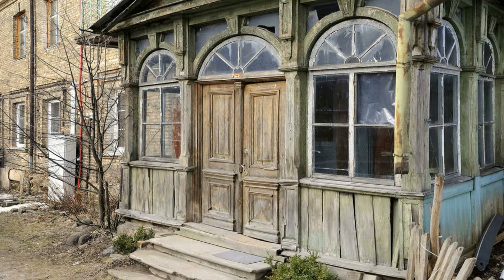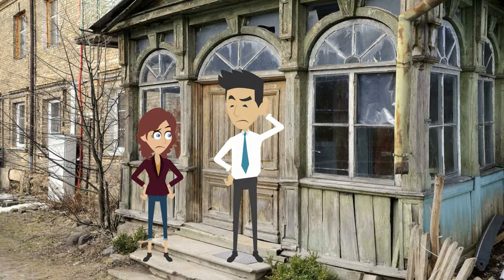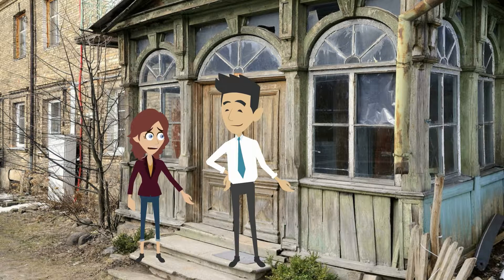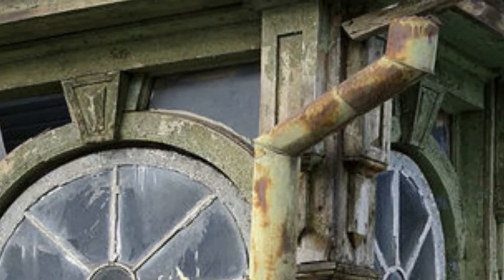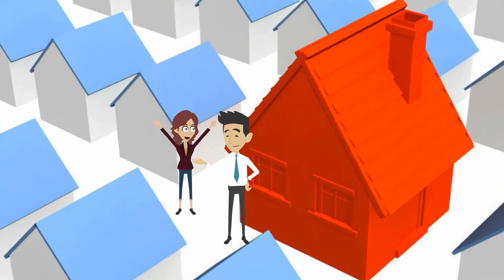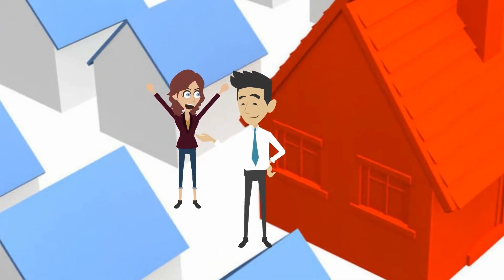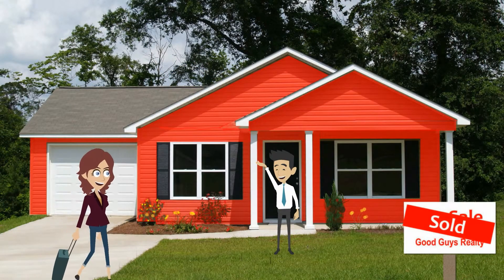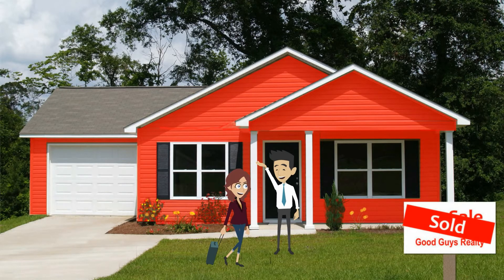Home Value Changes with Maintenance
Home Value Changes with Maintenance. This is a video that explains the importance of home maintenance and how it relates directly to the value of your home when selling. Tracy Thomas will walk you through some of the things you can do to make your home more appealing to your buyer without spending a whole lot of cash.

50+ Tools to help you Build Wealth Around Your House.

Discover how to sell your home for top dollar

First impressions are everything. What a cliché... yet it's sooo true!  We all tend to judge a book by it's cover.  When a potential buyer walks up an old cracked driveway... up a crumbling step... onto a fading porch, and reaches for a wobbly doorknob... Well, you get the picture.  They're going to want to "steal" the property. If they want it at all...!
When you're selling... your house is simply a "product" on the shelf... competing with other houses on the market.  So it makes sense that you make your product stand out and look it's best...  It's very important that it not sitting on the shelf too long... the longer it sits -- the more people will think there's something wrong with it.  And your price will go downhill from there.  When it looks great, It'll attract attention, get sold faster and you'll be able to get back to your life quicker!  Your bank account will appreciate it on closing day -- and so will you!
What's the real value of home maintenance? Find out at Homazooma.

50+ Tools to help you Build Wealth Around Your House.

Support the goodwill mission! Help us get the ball rolling